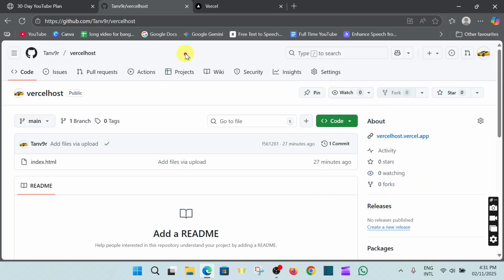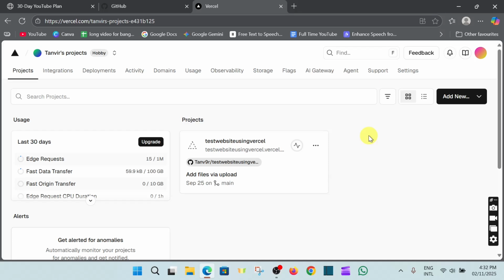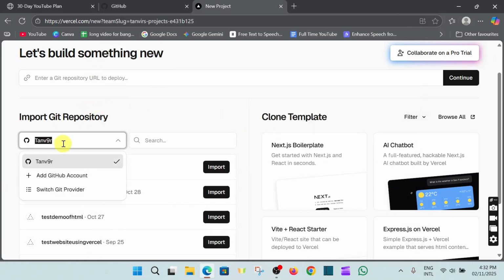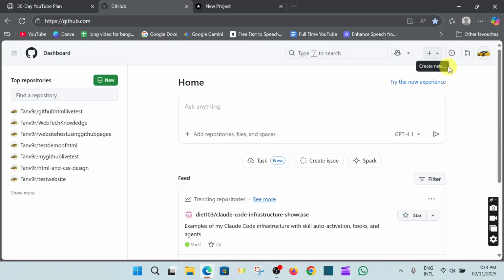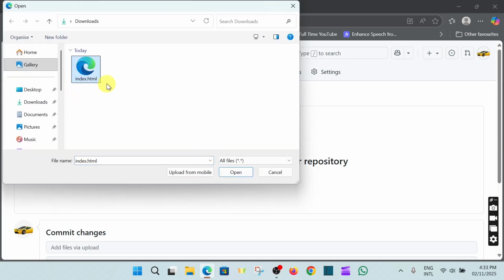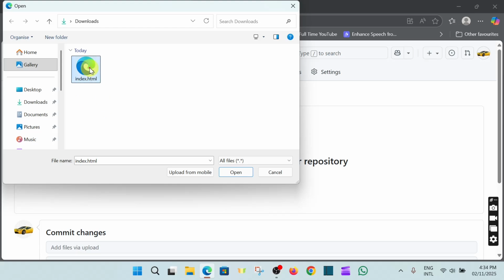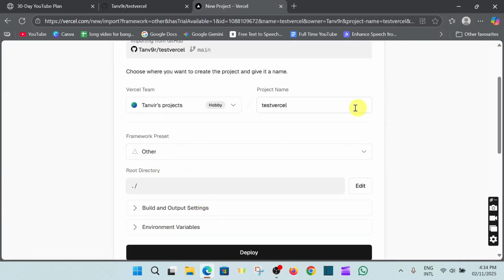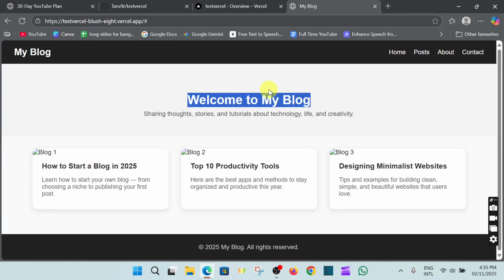Host Your Website for FREE on Vercel in 5 Minutes | Quick & Easy Guide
Learn how to host your website online for free using Vercel in just 5 minutes! 🚀 In this step-by-step tutorial, we’ll show you how to deploy your website quickly, without any complicated setup or coding hassles.

What You’ll Learn in This Video:
✅ Sign up on Vercel for free
✅ Deploy your website in minutes
✅ Connect your custom domain (optional)
✅ Tips for smooth deployment

Whether you’re a beginner or a developer, this guide makes website hosting simple and fast. Start hosting your website today for FREE!